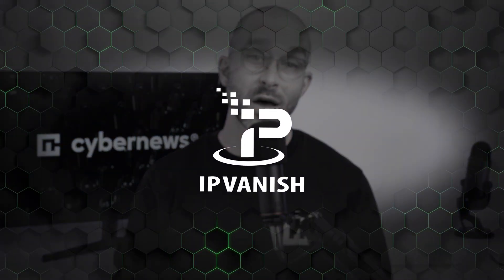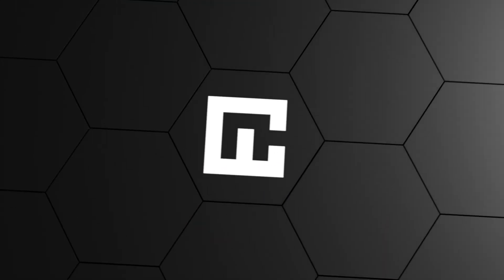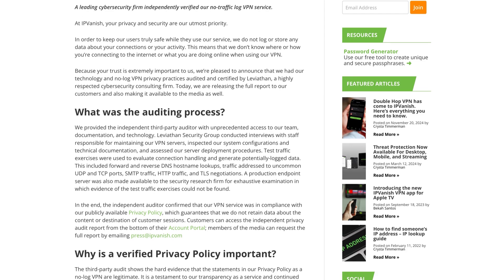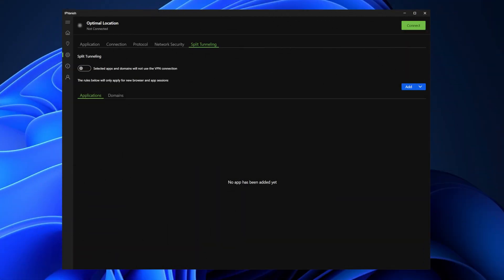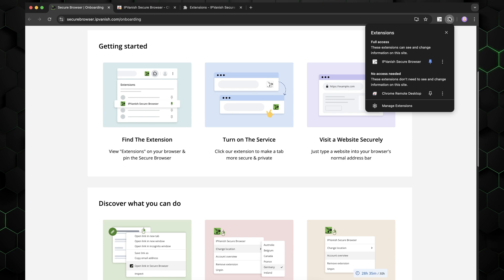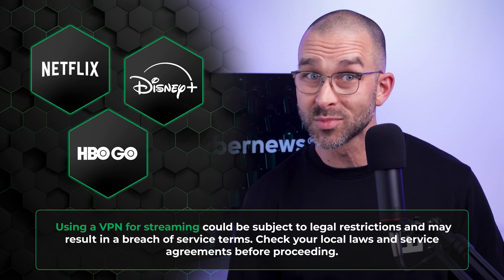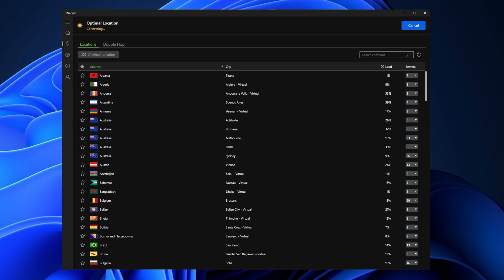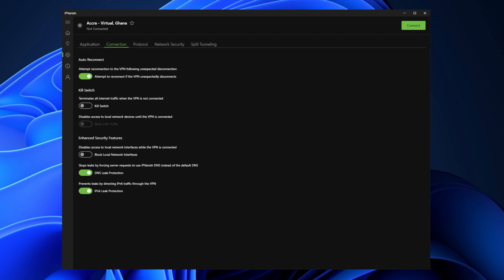IPVanish review and tutorial | Is it still the BEST budget VPN?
✨ Get IPVanish VPN cheap and start protecting your data today! ✨

In this IPVanish review and tutorial, I discuss whether IPVanish is worth it today and how to set it up for your own use.

00:00 Intro
00:17 Getting the subscription
01:07 IPVanish setup
01:48 Is IPVanish safe to use?
02:46 Features
04:38 How well does IPVanish perform?
06:37 Is IPVanish worth it?

Keep up to date with the latest news:
➡️ cybernews cybernewsreview ip vanish